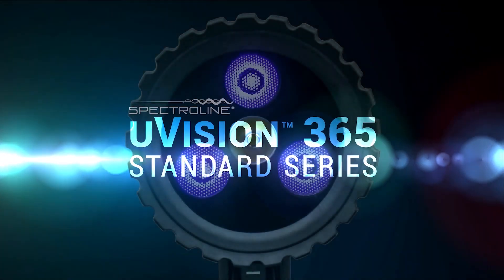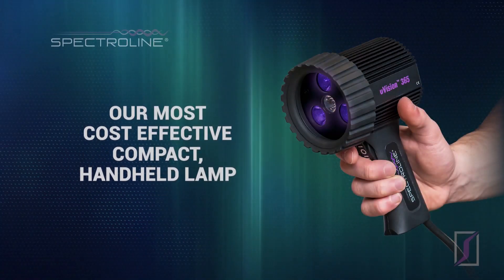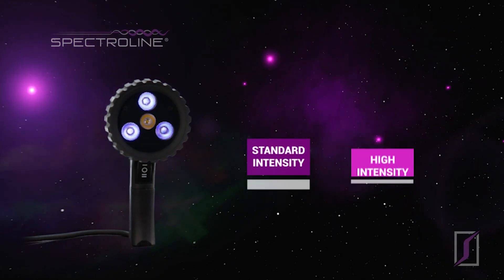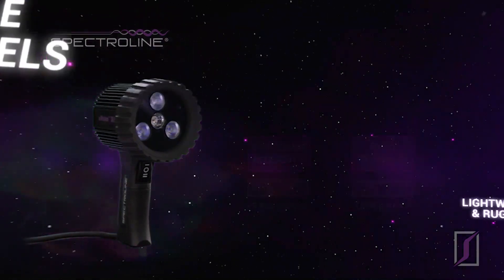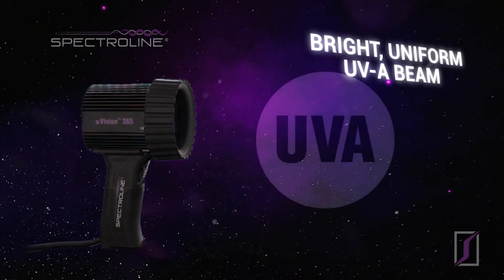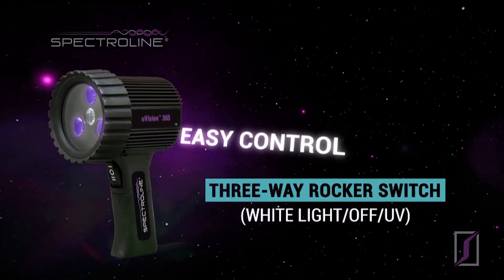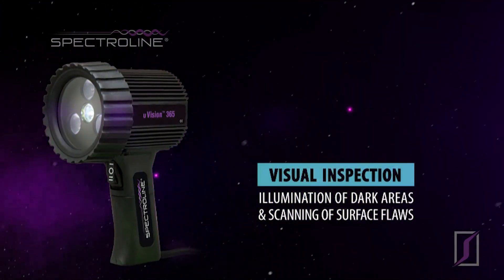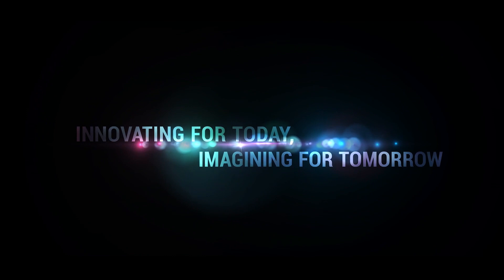Spectronics uVision 365 Standard Series Lamps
Spectronics uVision Standard Series Lamps are IP 65 rated and meet RRES 90061 requirements and ISO 3059 standards. Three UV-A LEDs provide even coverage over a wide area. The Standard Series even has a White Light LED to help illuminate the workspace. A convenient switch on the pistol grip allows the user to switch between white light and UV. These lamps are a perfect choice for applications in forensics, specialty UV, and Nondestructive Testing/Nondestructive Evaluation.

For sales or technical assistance, contact one of our knowledgeable sales engineers by calling or emailing .